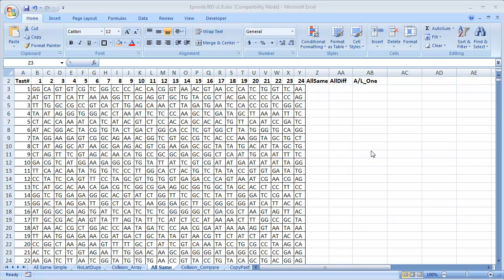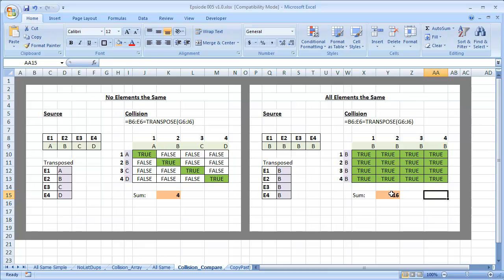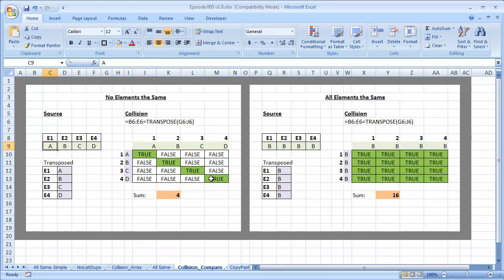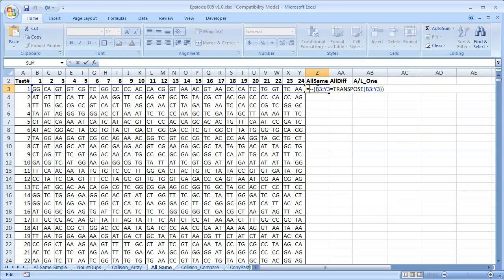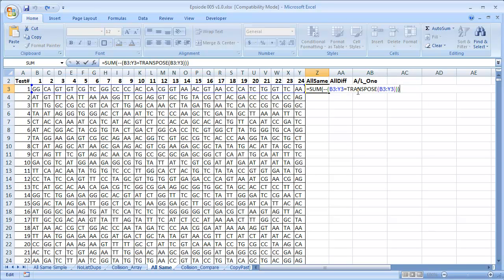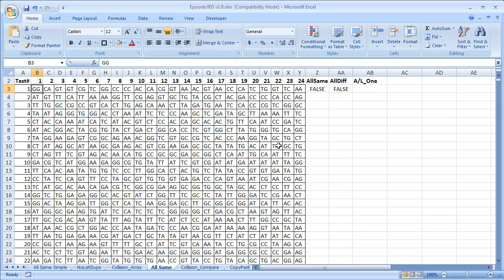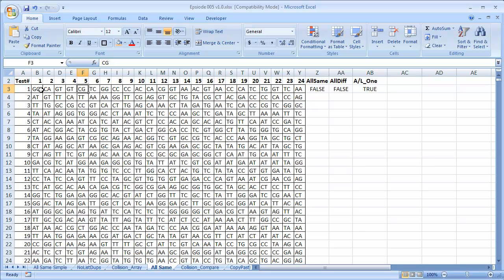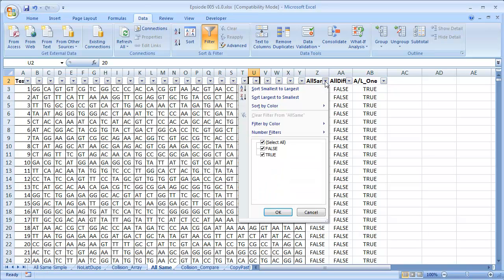Exceleration Episode 5 - Checking for match numbers within a row.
Here's the other application of the collision array from episode 4.  If you want to check all the items in a row to see if they all match, none of them match, or at least one of them match this function is quite handy (and it handles mixed number text elements).  Bonus in that the second function produces something that looks an awful lot like the identity matrix.